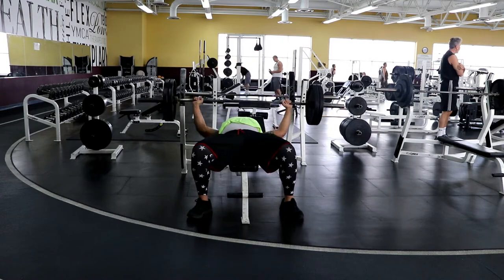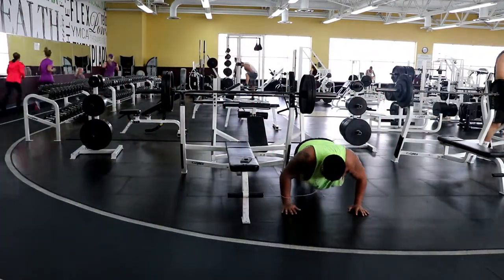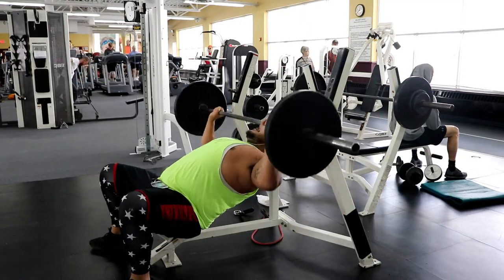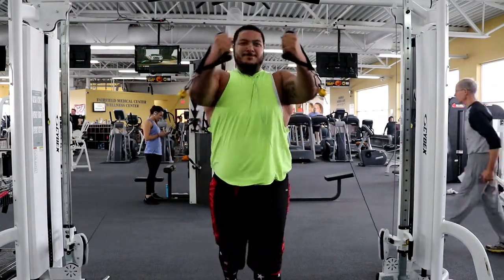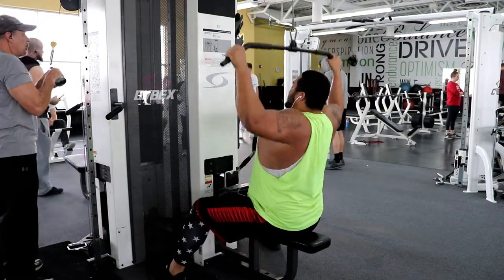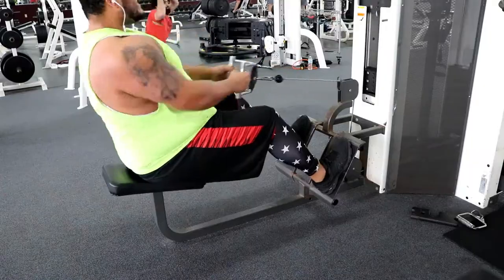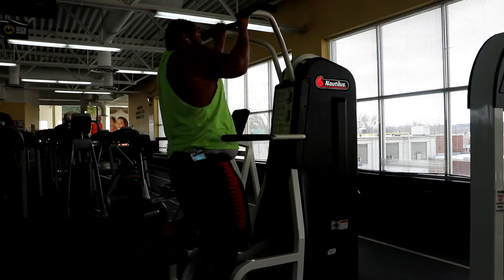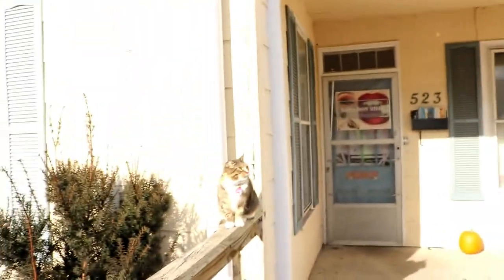Lets Have Some Fun | Road Back to Fitness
Had A pretty fun chest day! Hope you enjoy some of the new angles and drone footage! We are getting back to where we want to be it just takes some time and a little bit of effort!!
DJi Spark
Canon SL2
Rode VideoMicro